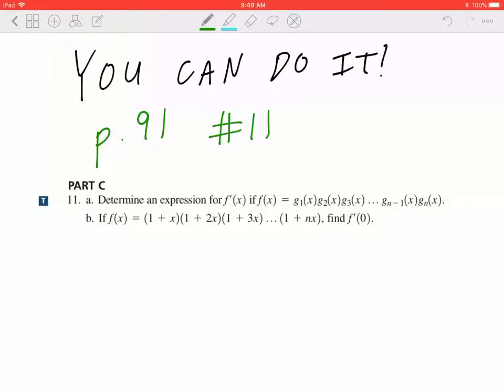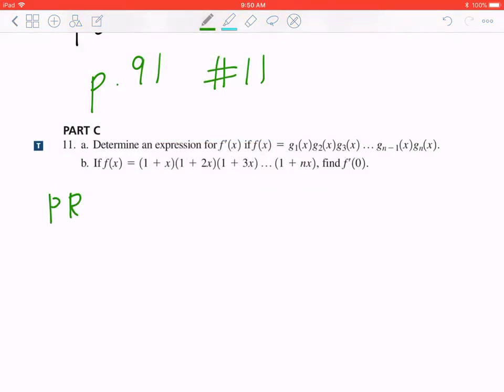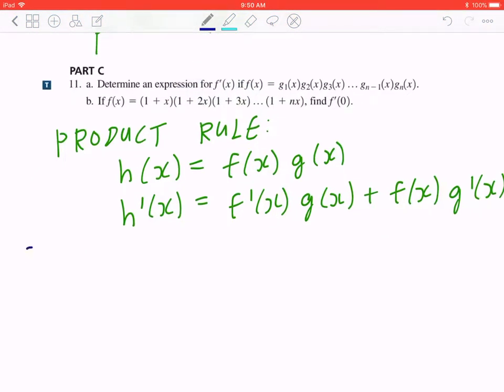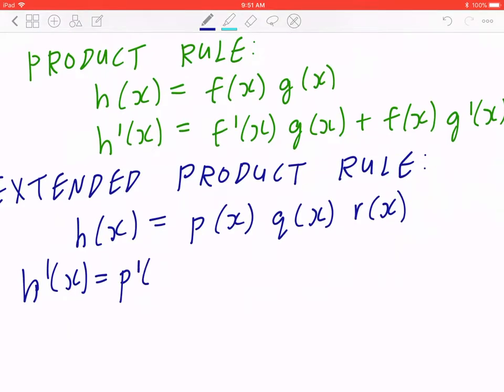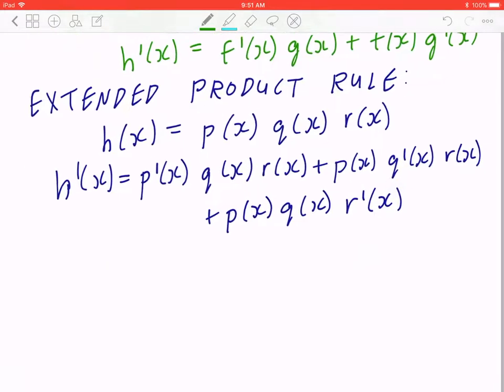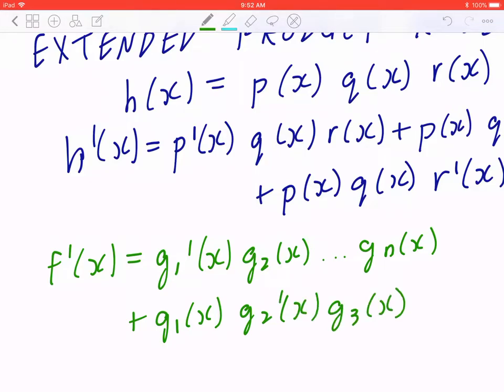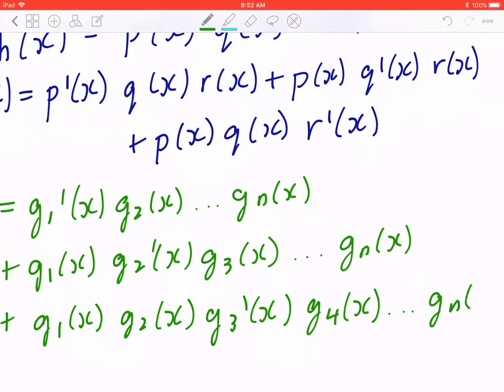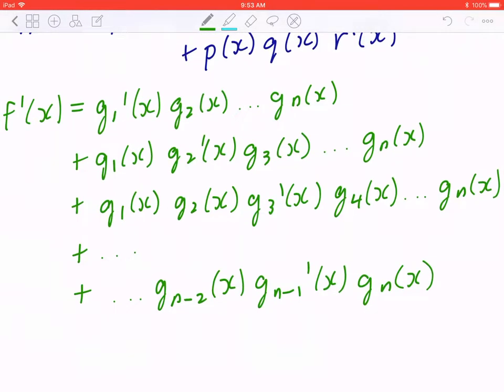Determine an expression for f'(x) if f(x) = g1(x) g2(x) g3(x) . . . g(n-1)(x) gn(x).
Chapter 2.3: The Product Rule

11
a. Determine an expression for f'(x) if f(x) = g1(x) g2(x) g3(x) . . . g(n-1)(x) gn(x).

From Nelson Calculus and Vectors 12
Chapter 2.3, page 91 question 11a